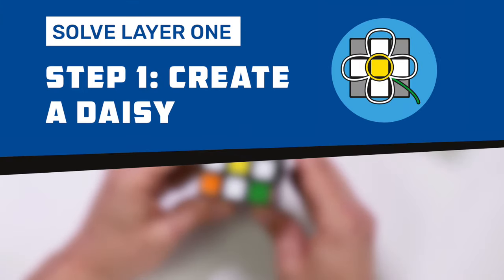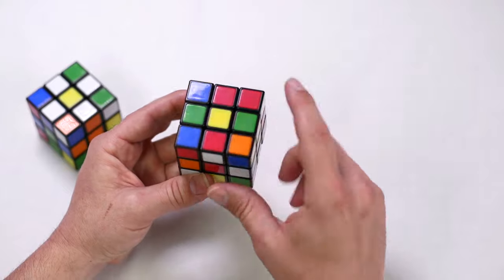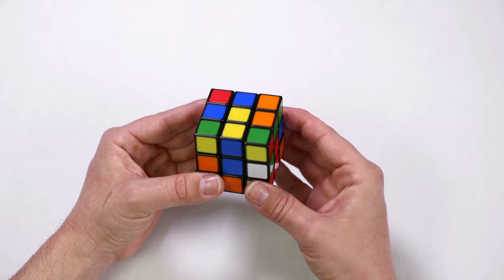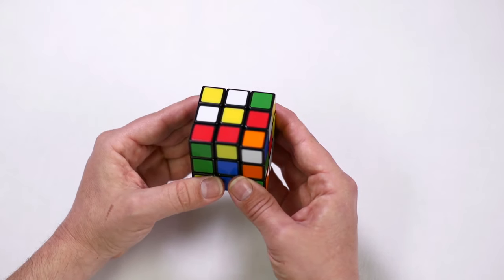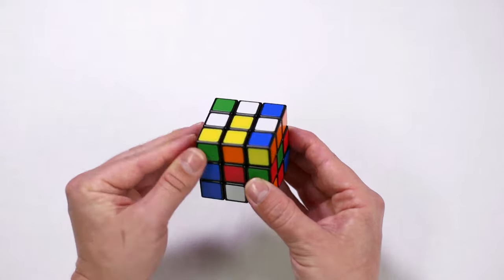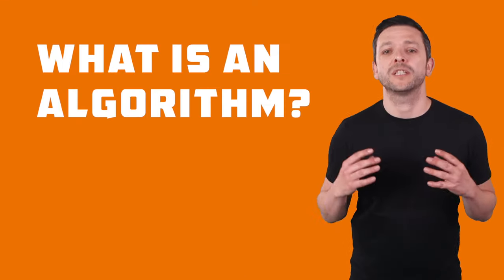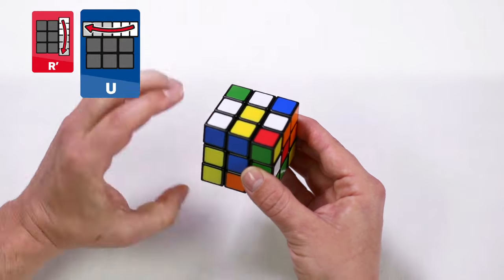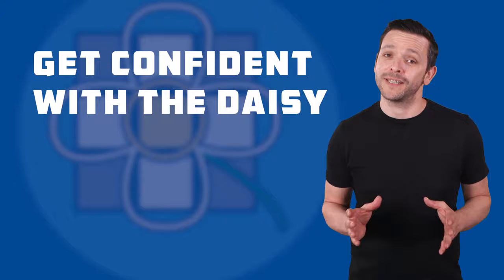SOLVE LAYER ONE – STEP 1: Create A Daisy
How To Solve A Rubik’s Cube |  PART 2-The Daisy

Be a solver of tomorrow and check out our BRAND NEW solution guides